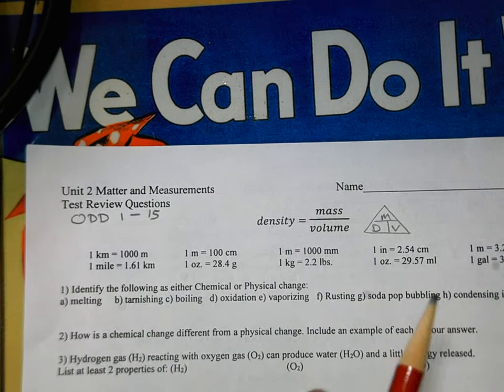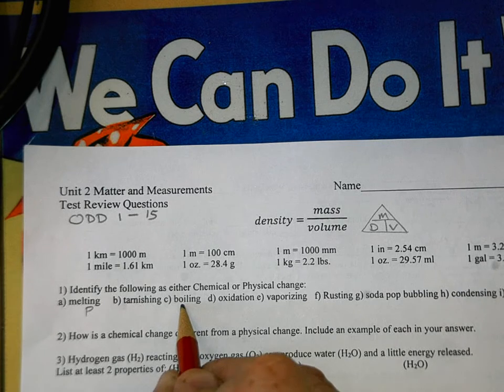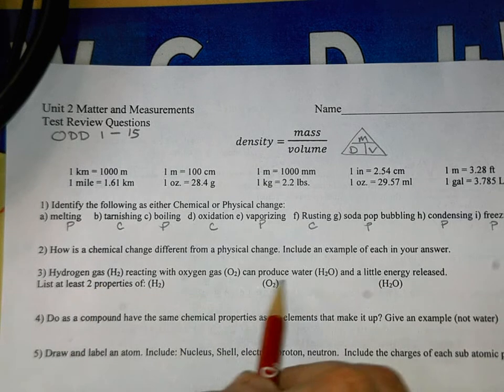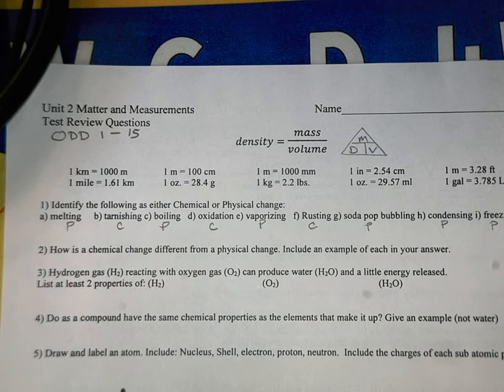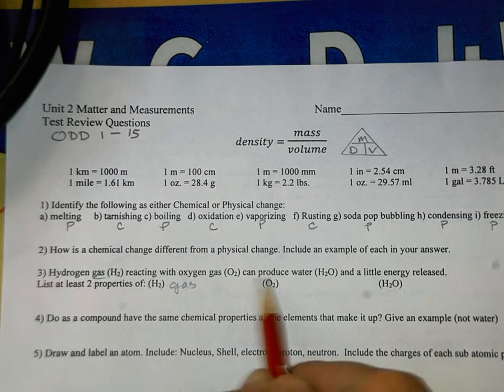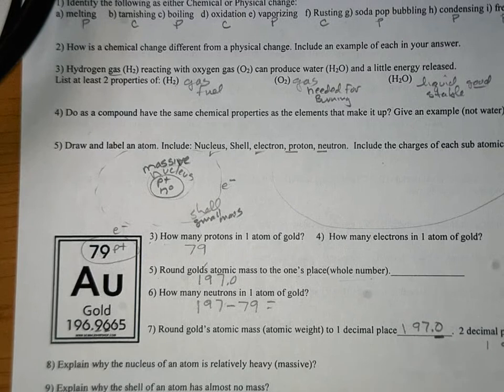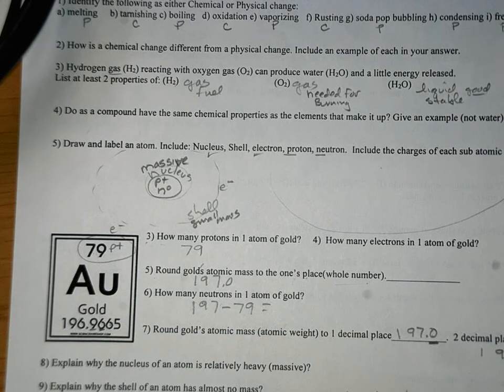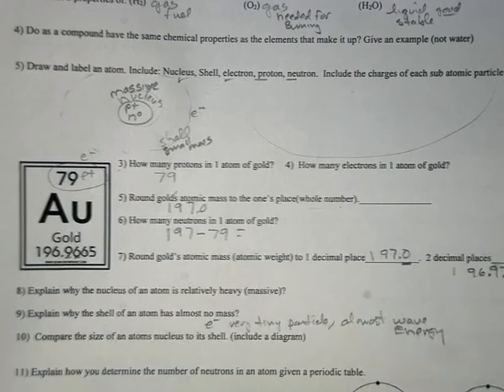Unit 2 Review Pt 1 ODD 1-15